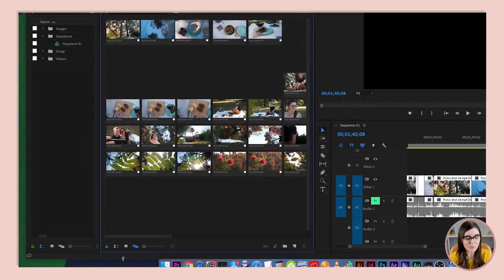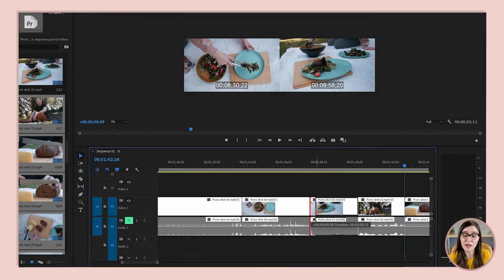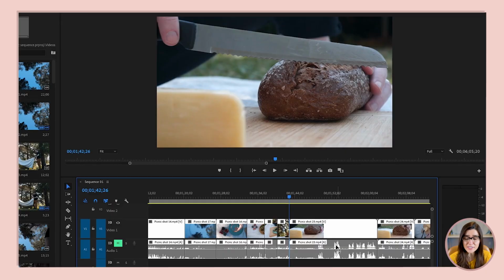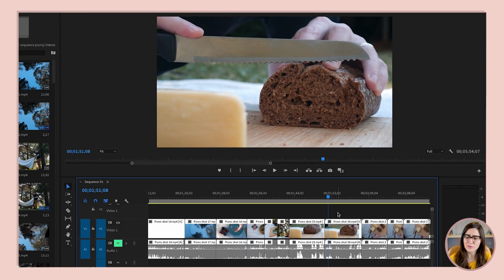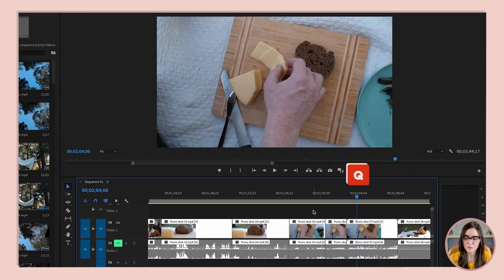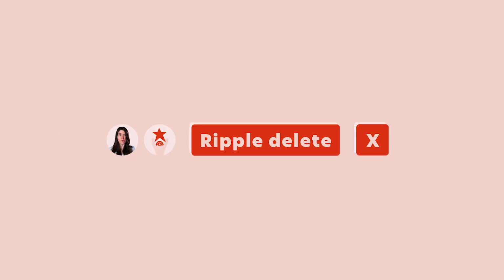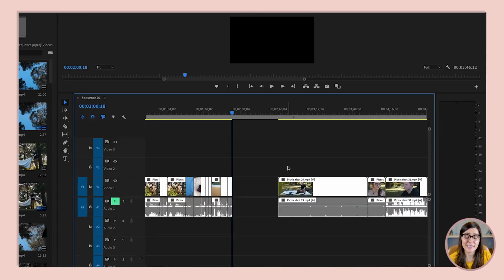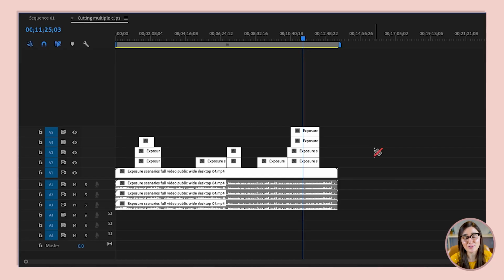Rough cutting in Premiere Pro • Part 06 • Timeline trimming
Lesson resources

Bookmarks
01:08 → Trim mode
02:19 → Q & W keys
04:33 → Ripple deleting
05:48 → D key to select
07:02 → Splitting clips